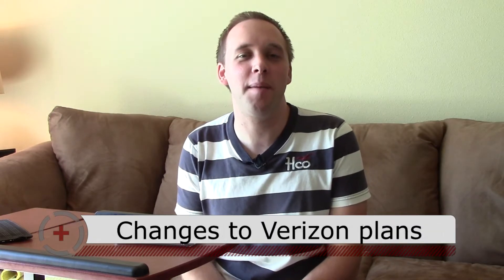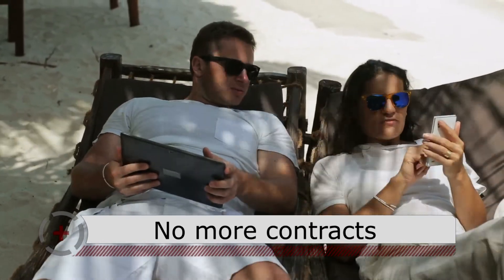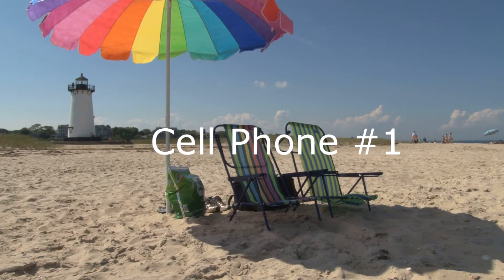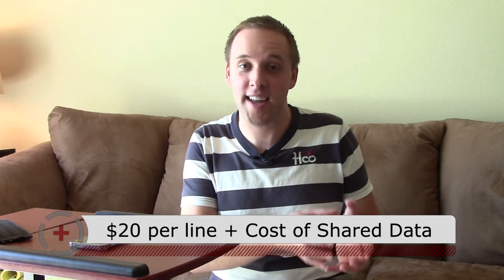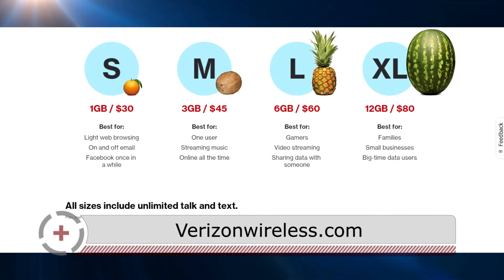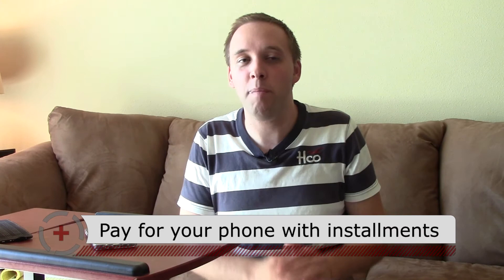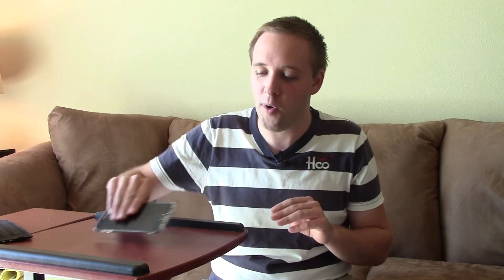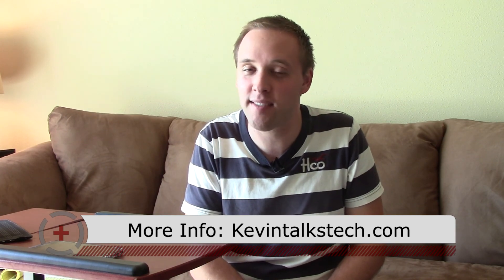How Verizon's New Smartphones Simple Plan Works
Kevin explains how Verizon's new data plans work for using mobile phones and tablets.